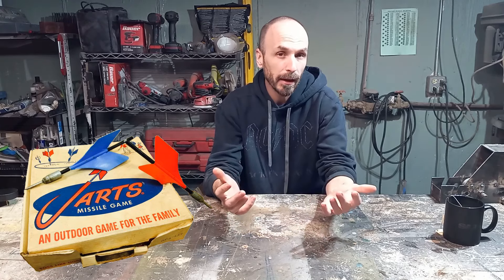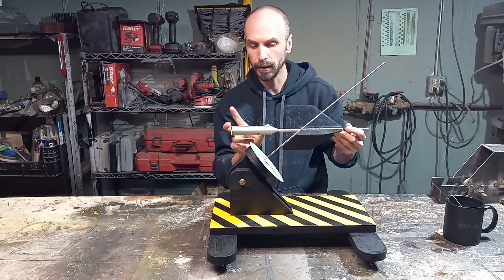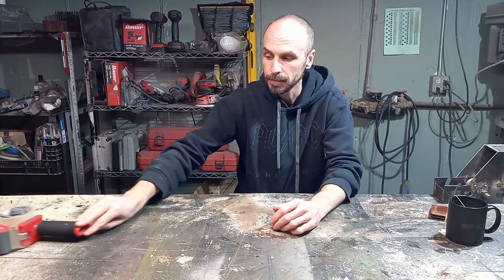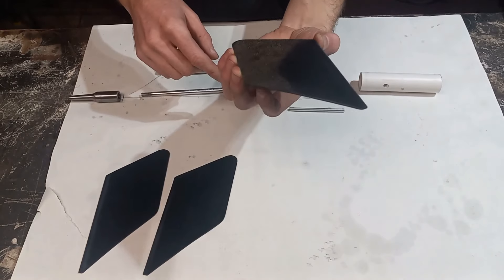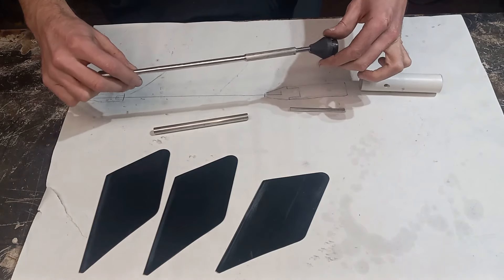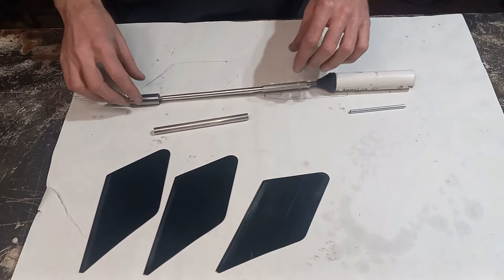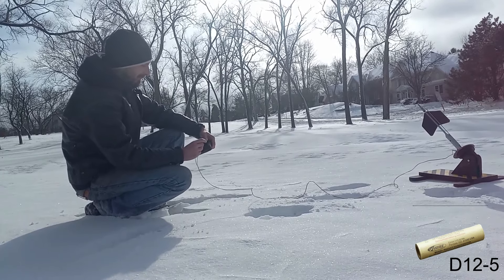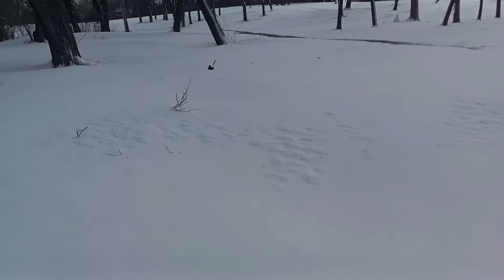BANNED - Rocket Jarts - most dangerous yard game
In this video, we set out to "improve" the most dangerous yard game.  Using the banned 1950's yard game Jarts as inspiration, we build a rocket powered lawn Jart powered by model rocket engines.